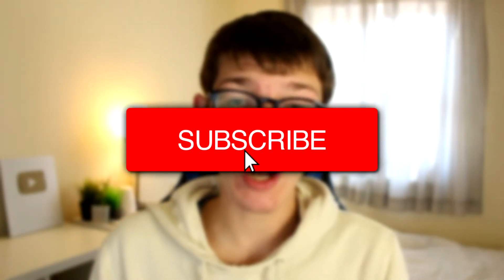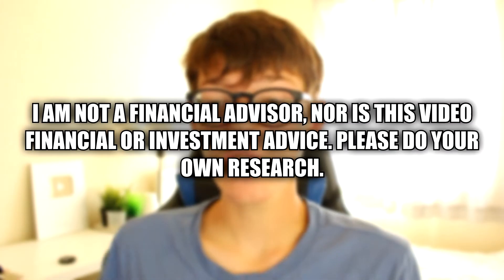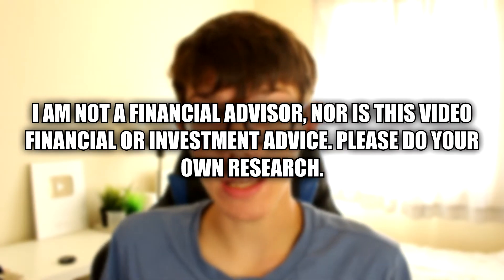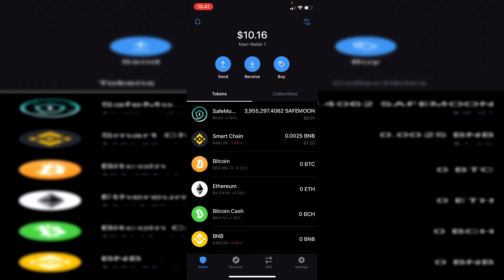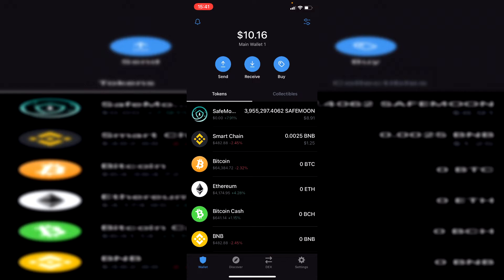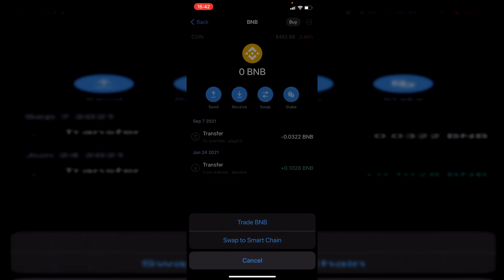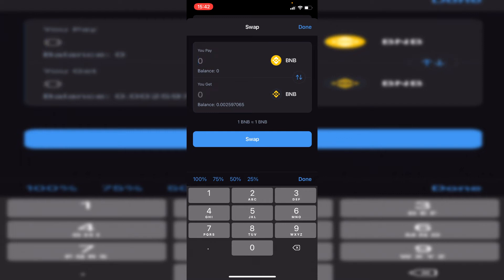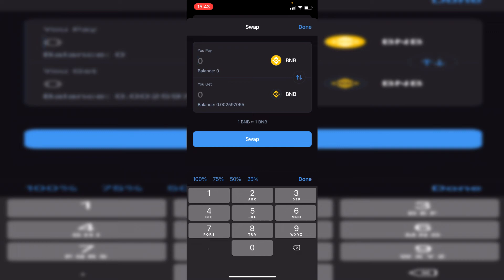How To Swap Binance Chain To Binance Smart Chain On Trust Wallet | Swap BNB To BNB Smart Chain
I show you how to swap binance chain to binance smart chain on trust wallet and how to swap bnb to bnb smart chain on trust wallet in this video! For more videos like how to swap bnb to smart chain bnb check out the channel!

Check out the channel for more useful guides based on crypto currency - I have done buying guides on bitcoin and ethereum and other cryptos as well. I plan on doing more guides based on trust wallet and pancakeswap as well!

TutorialTucker